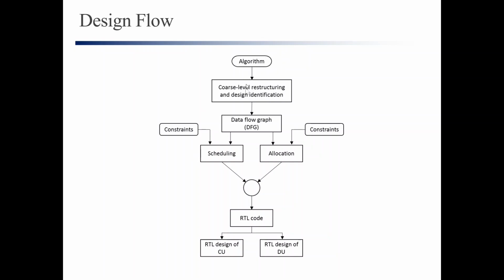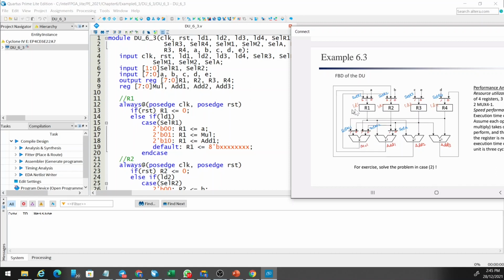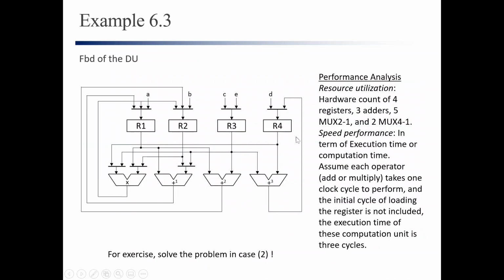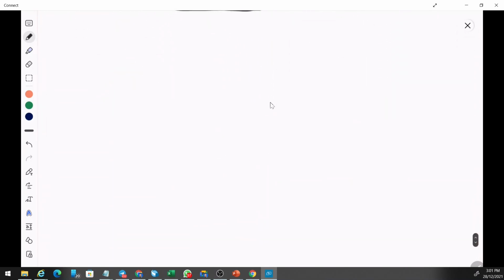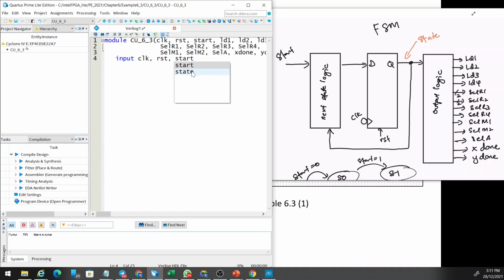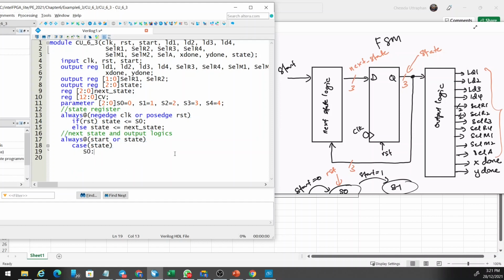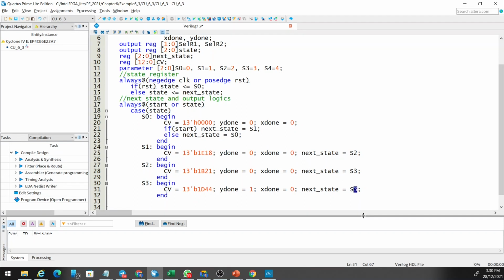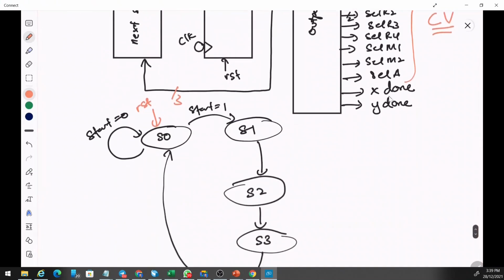High-Level Design: From Algorithm to RTL design with Verilog HDL (Part 1)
UTHM online lecture series